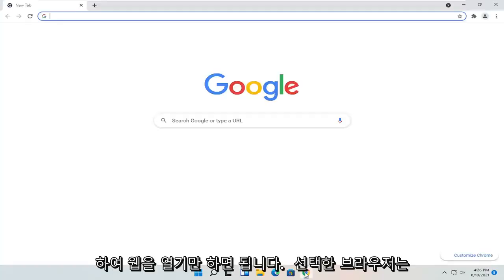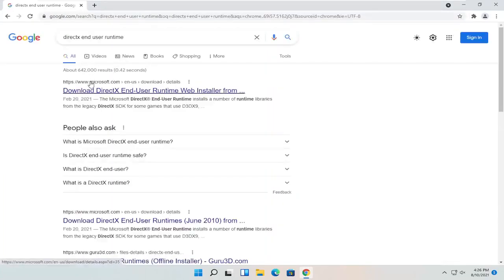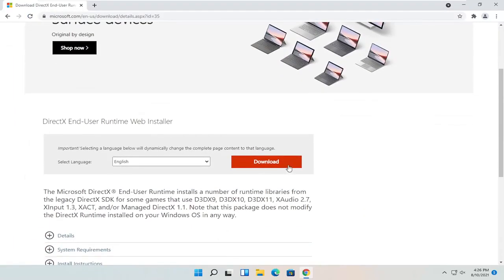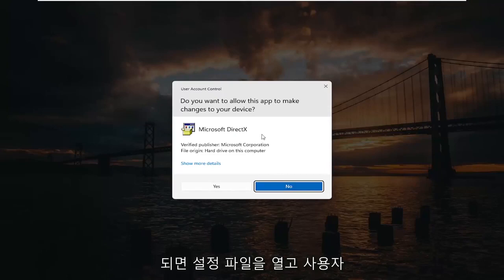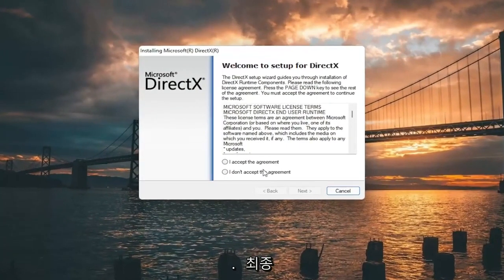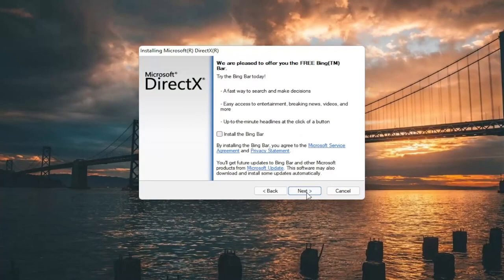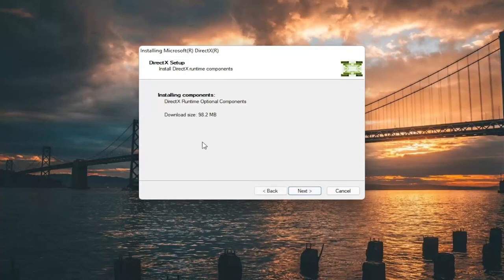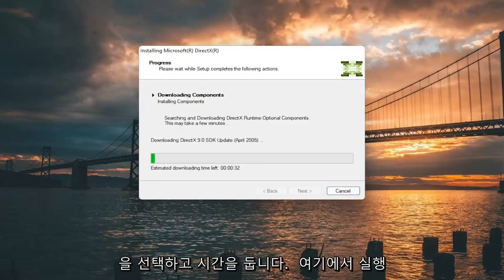응용 프로그램 오류 0xc000007b 해결하는 3가지 방법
Windows 11 오류 0xc000007b 수정

'응용 프로그램을 올바르게 시작할 수 없습니다'라는 오류 메시지가 표시되는 경우 게임이나 프로그램을 실행하려고 하는데 뭔가 잘못된 부분이 있기 때문일 수 있습니다.

0xc00007b "응용 프로그램을 올바르게 시작할 수 없습니다". 이 오류 코드는 Windows 파일 내에 무언가가 손상되었거나 응용 프로그램 파일의 DLL 파일이 누락되었음을 나타냅니다. 이 오류는 승인되지 않은 소스에서 무언가를 다운로드하는 경우 매우 일반적입니다. 많은 안티 바이러스 엔진은 DLL을 삭제하고 의심스러운 것을 감지하면 응용 프로그램의 실행을 차단합니다.

이 튜토리얼에서 해결된 문제:
응용 프로그램을 올바르게 시작할 수 없습니다(0xc00007b). 확인을 클릭하여 응용 프로그램을 닫습니다.
응용 프로그램을 올바르게 시작할 수 없습니다(0xc00005). 확인을 클릭하여 응용 프로그램을 닫습니다.
응용 프로그램을 올바르게 시작할 수 없습니다(oxcooooo142).
응용 프로그램을 올바르게 시작할 수 없습니다 0xc00007b
응용 프로그램을 올바르게 시작할 수 없습니다(0xc00007b). 확인을 클릭하여 응용 프로그램을 닫습니다. gta 5
응용 프로그램을 올바르게 시작할 수 없습니다(0xc00000ba). 확인을 클릭하여 응용 프로그램을 닫습니다.
응용 프로그램을 올바르게 시작할 수 없습니다(oxcoooo142) gta 5
응용 프로그램이 정점 범례를 올바르게 시작할 수 없습니다.
응용 프로그램이 어도비를 올바르게 시작할 수 없습니다
응용 프로그램이 Adobe Premiere를 올바르게 시작할 수 없습니다.
응용 프로그램이 AutoCAD를 올바르게 시작할 수 없습니다.
응용 프로그램을 올바르게 시작할 수 없습니다 0xc00007b Adobe Premiere pro

이 튜토리얼은 Dell, HP, Acer, Asus, Toshiba, Lenovo, Huawei 및 Samsung과 같이 지원되는 모든 하드웨어 제조업체의 Windows 11 운영 체제(Home, Professional, Enterprise, Education)를 실행하는 컴퓨터, 노트북, 데스크탑 및 태블릿에 적용됩니다. .